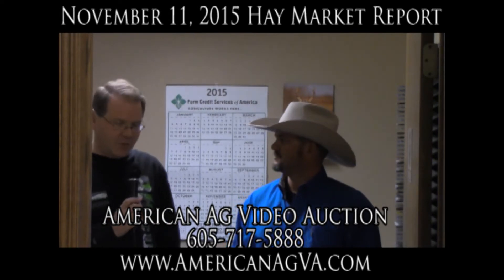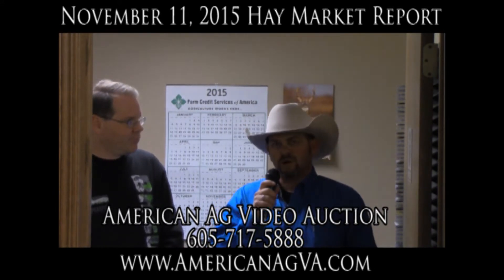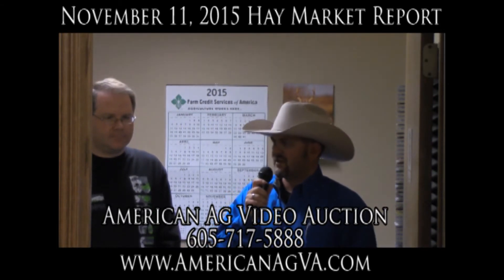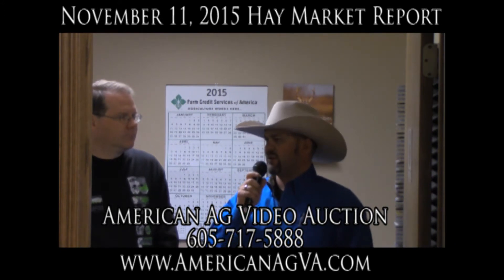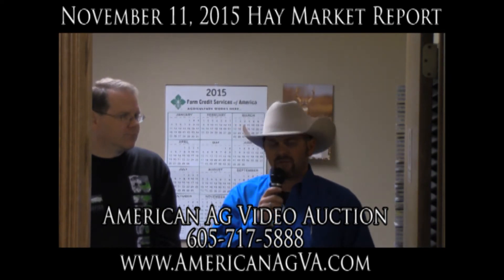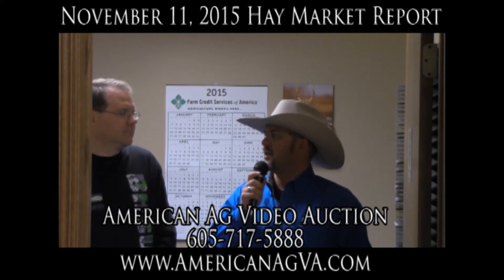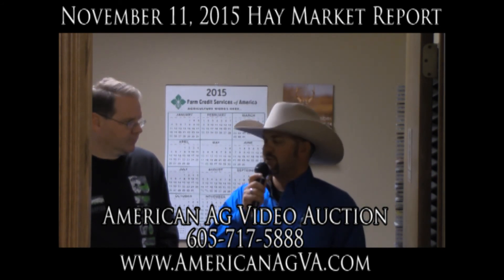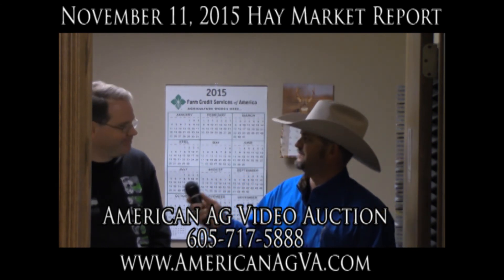American Ag Video Auction Video Hay Market Report, November 11, 2015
KBHB 810AM (Sturgis, SD) will broadcast the American Ag Video Auction Hay Market Report around 7:20 a.m. every Friday morning after our auctions. Auctions are held the 2nd and 4th Wednesday of the month at 6 p.m. MST. The videos will be posted to the website. You can view the auction results at AmericanAgVA.com.